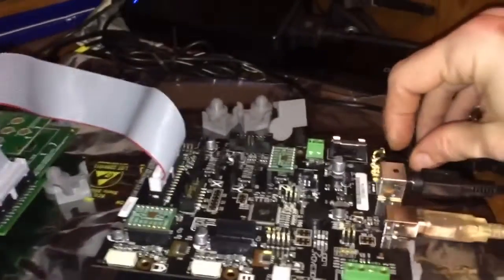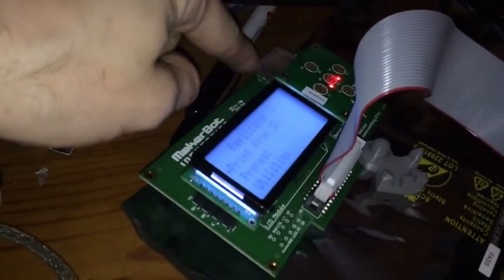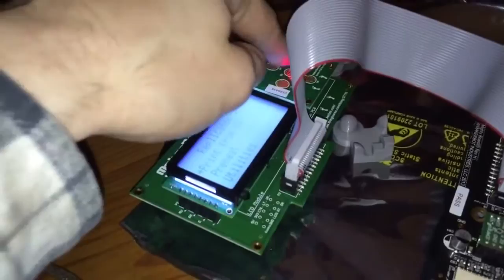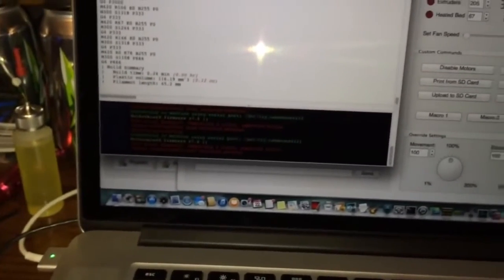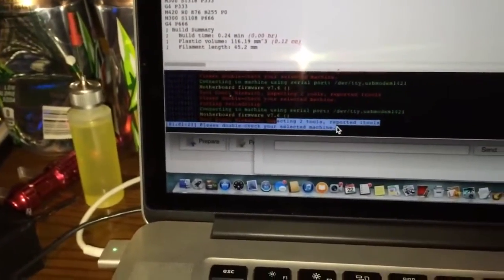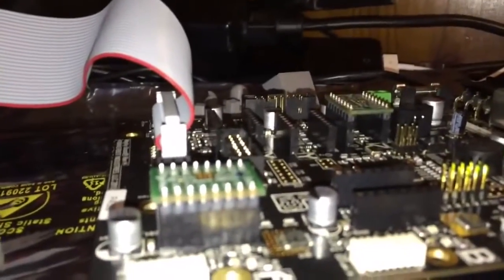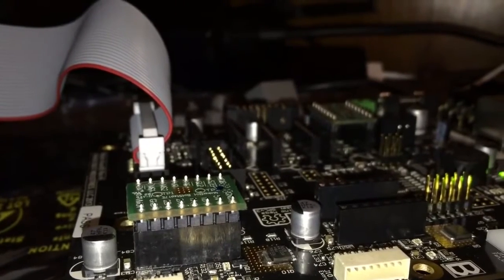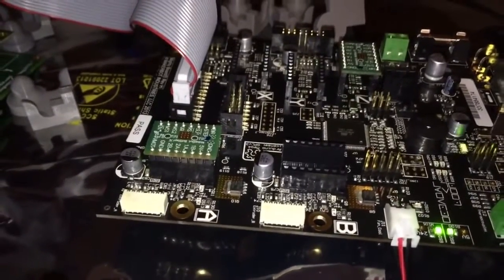Magic smoke escapes, Makerbot Mighty Board 3D printer stepper failure.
This is an old video from March 24, 2014.
This is a MakerBot Might Board for my 3D printer that was not controlling the extruder for some reason. I replaced the stepper controller and heard a noise when I started a print. Then I decided to remove the board and hook it up with spare parts just like it would be if it was in the printer to get a closer look for what was happening.
With a remote printer software over USB I enabled the stepper for the extruder, and well this is was I found. I ended up replacing the board with all new stepper controllers.

My guess is that the 24V rail is finding its way to the 5V rail for the stepper controller power. Maybe a blown FET? I did keep the board and one day I will have time to troubleshoot it further and maybe fix it? Makerbot replaced the board under warranty, so I didn't bother fixing it then. Just wanted to get back up and continue printing.